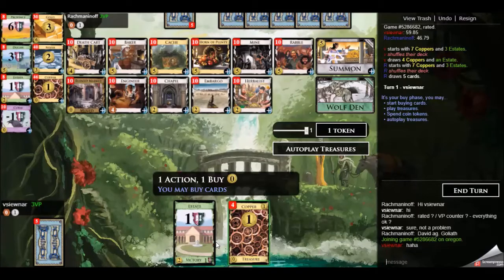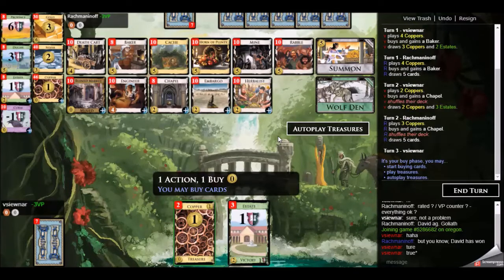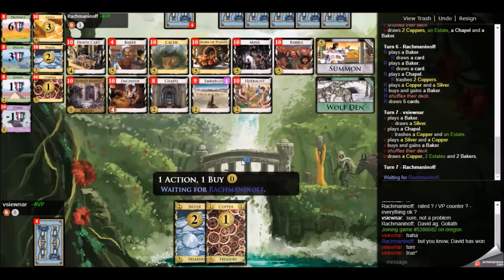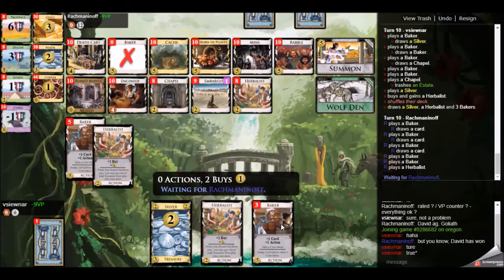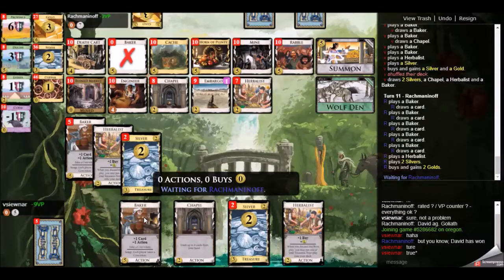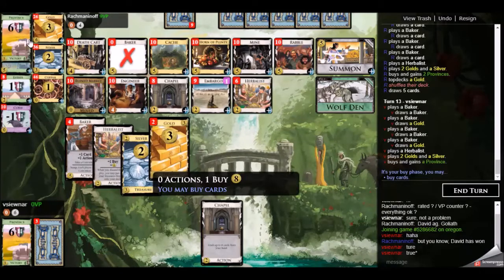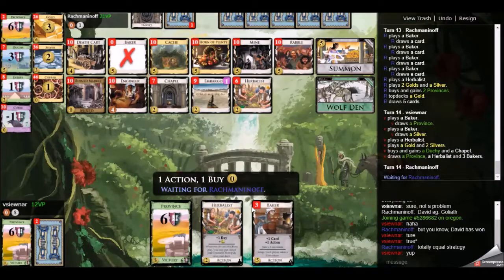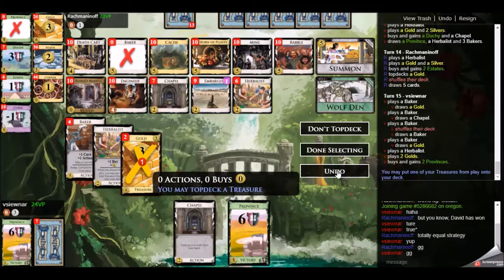Mini-league - Season 1 vs. Rachmaninoff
Notes:

- Also possible to buy the penultimate Province since if my opponent gets to Province, I am probably losing anyway (need too many Duchies)
- Opponent buying Chapel effectively shuts me out